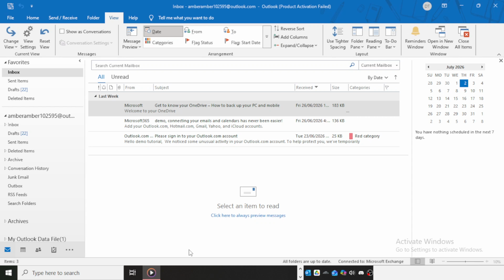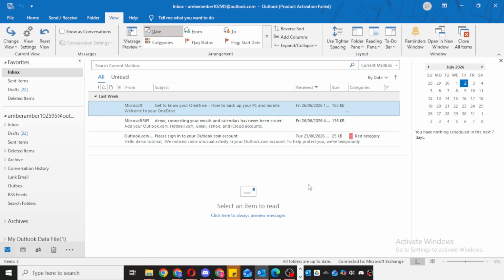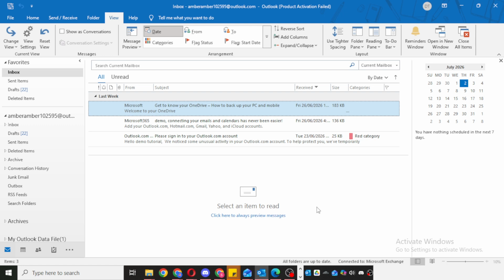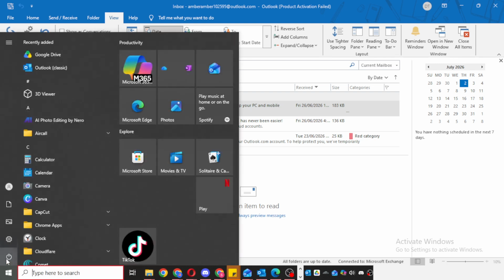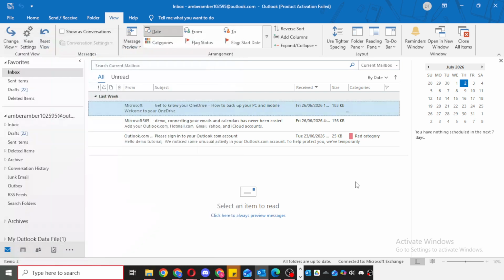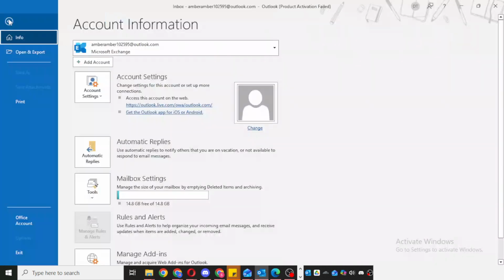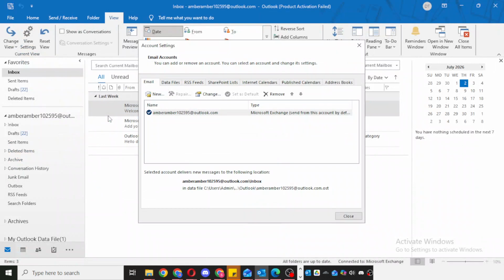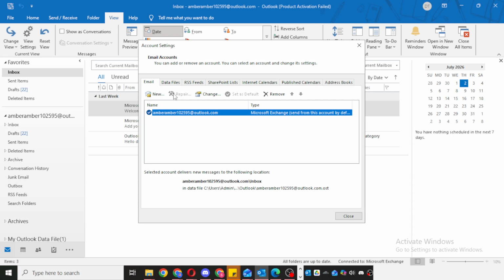How to reconnect Outlook to server (full guide 2026)